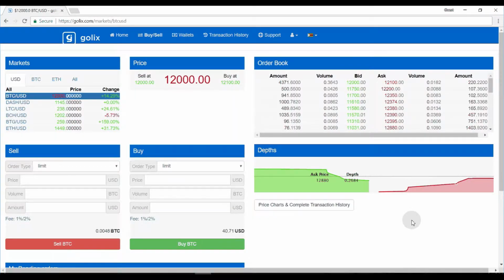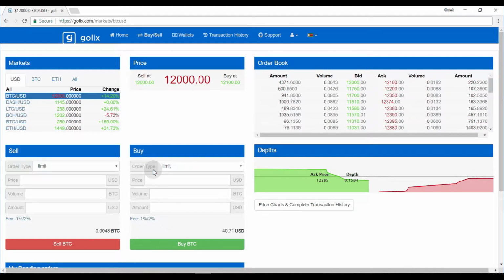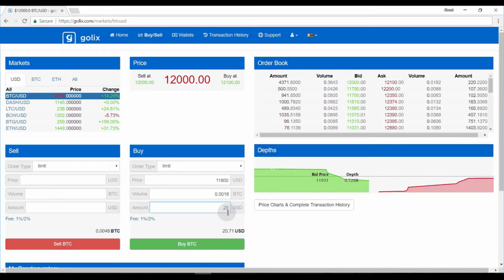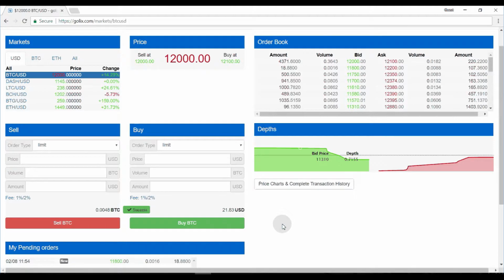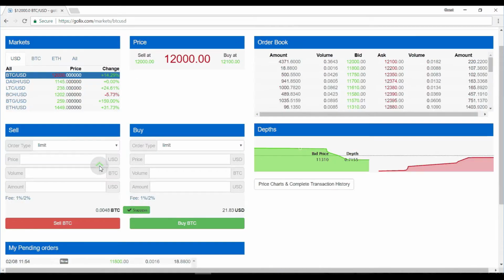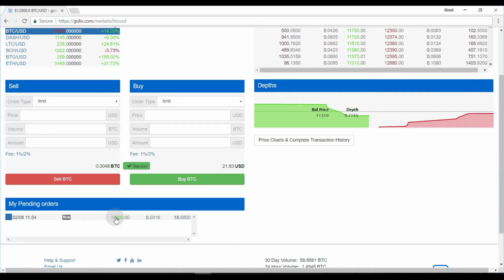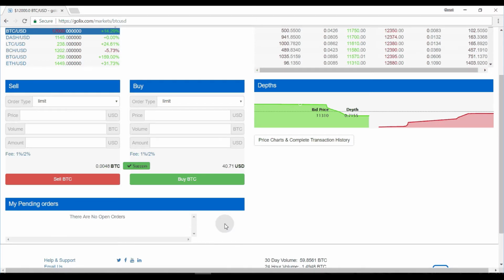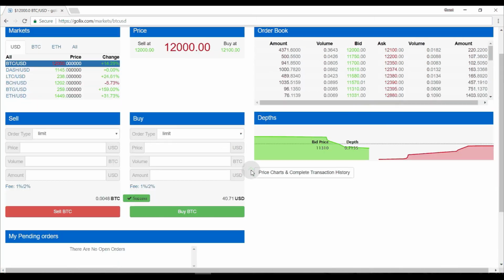5. How to cancel a pending order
Here's how to cancel an order you would have placed on your Golix account.

This video is from Golix, Zimbabwe’s only cryptocurrencies (digital currencies) exchange that allows people in the country to buy and sell cryptocurrencies like Bitcoin (BTC), Dash, Litecoin (LTC), Bitcoin Cash (BCH), Bitcoin Gold (BTG) and Ethereum (ETH). Zimbabweans can buy these currencies through EcoCash and Zimbabwean banks. Golix is focused on enabling remittances to African and international payments from Zimbabwe and the rest of Africa. This video is part of a series that walks people through the steps involved in buying, selling and using bitcoin and other cryptocurrencies in Zimbabwe. The content has been simplified to accommodate new users with a limited technical acumen (Bitcoin for beginners).